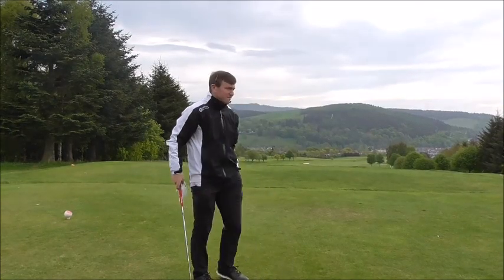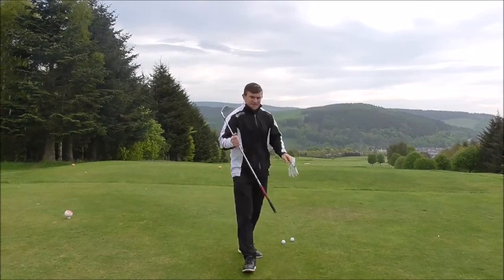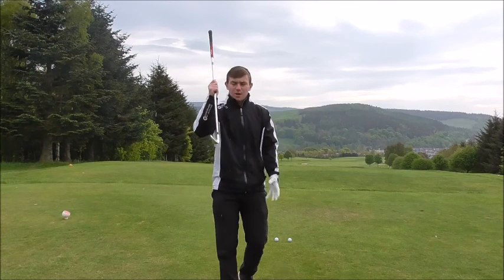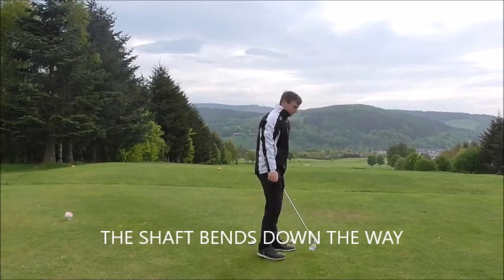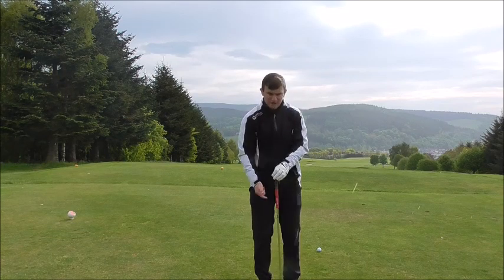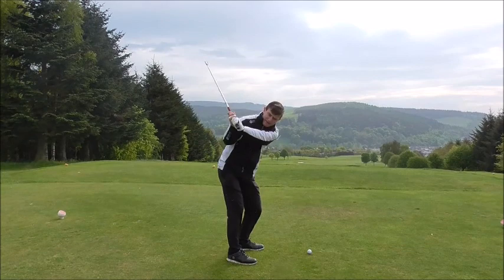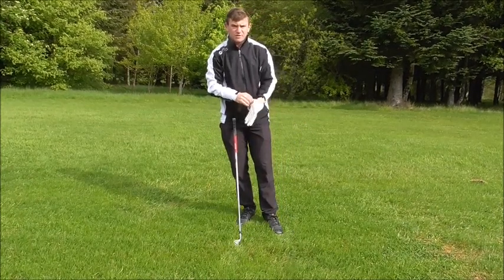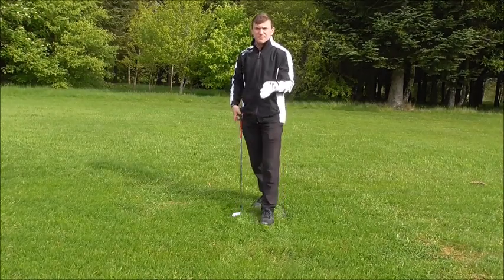GOLF TIP- HOW YOUR GOLF IRON SHOULD SIT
This video outlined how the club should sit at impact and how the bending of the shaft dictates the impact position.